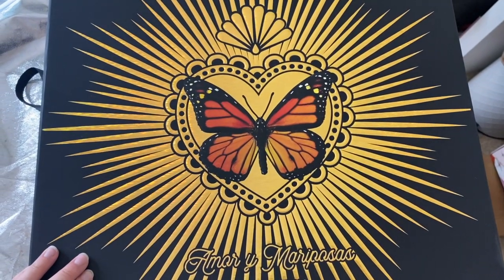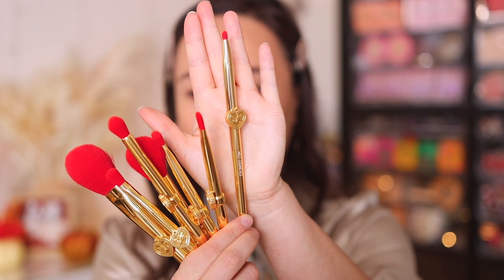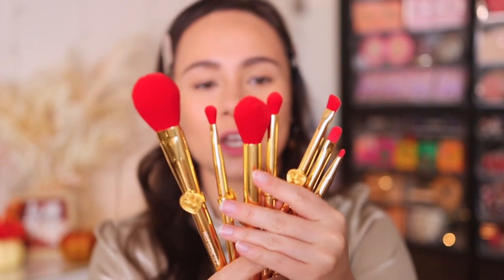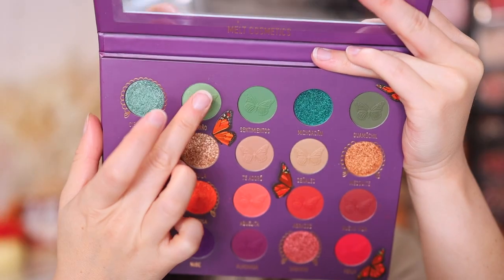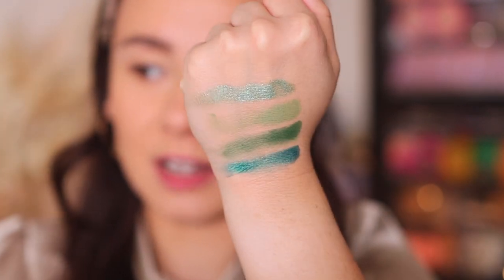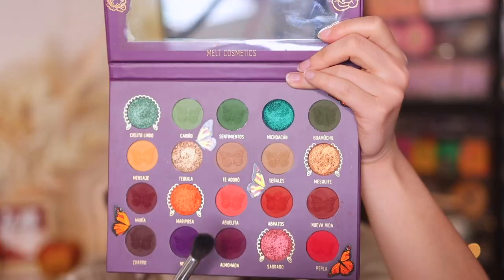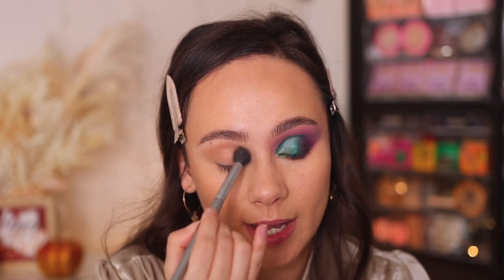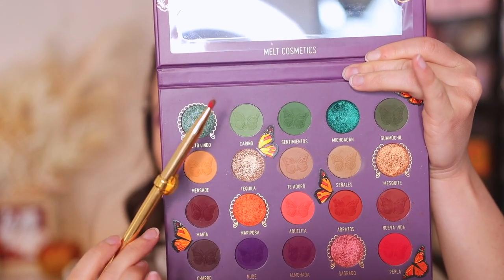MELT COSMETICS AMOR Y MARIPOSAS COLLECTION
MELT COSMETICS AMOR & MARIPOSAS COLLECTION

// TIMESTAMPS
0:00 Intro & Collection Details
3:16 Eyeshadow Palette
13:03 Gel Liners
16:06 Blush Palette
19:51 Lip Products
24:26 Final Thoughts